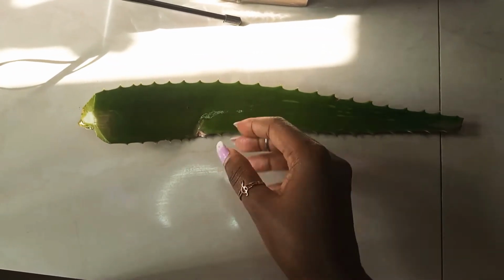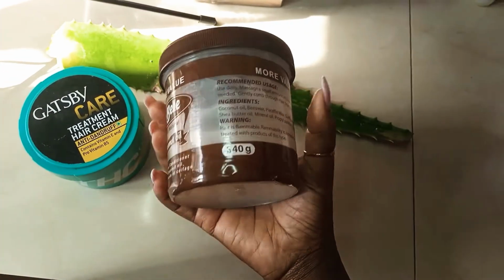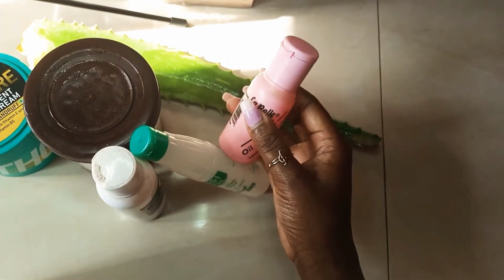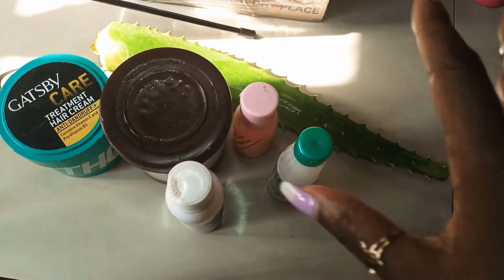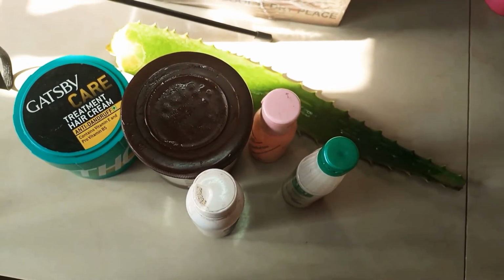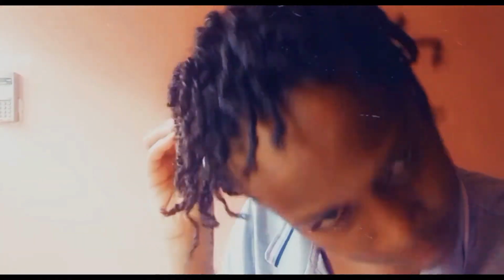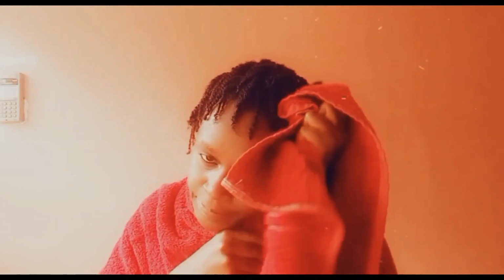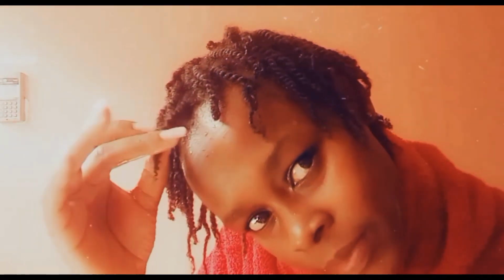HOW TO USE COCONUT OIL & ALOE VERA TO MAKE YOUR HAIR TO GROW WELL // Bonitah Aura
Hey lovies
Trust me these products and method will make your hair clean, lovely,grow healthy and naurished.

-Bonitah

THINGS MENTIONED

Coconut jelly
coconut oil "mother basic"
coconut oil
castor oil
Aloe vera

Bonitah Aura

However, whether the video is Sponsored or not ,it will never stop me giving you the BEST CONTENT

***Humble Beginnings Matter***